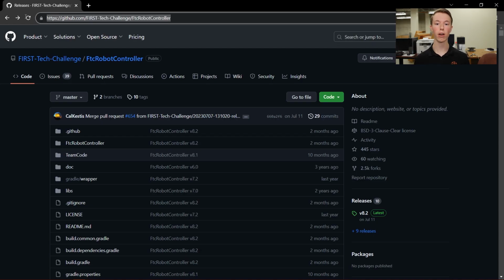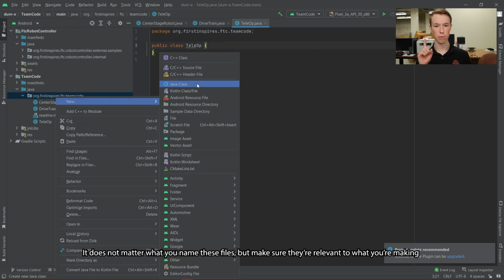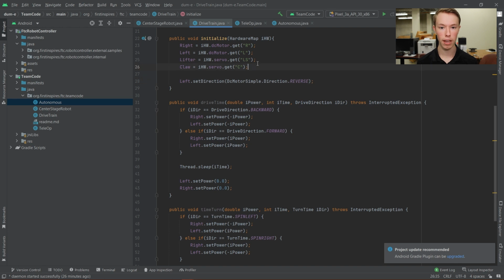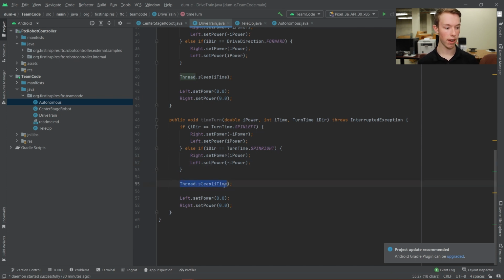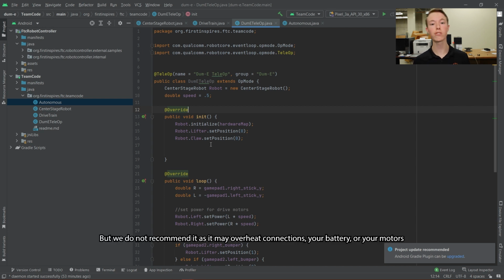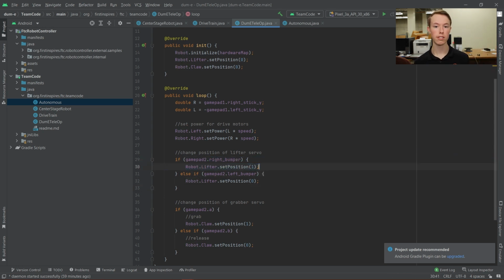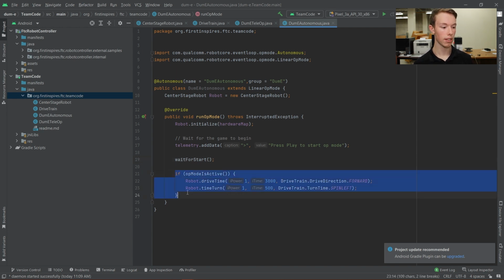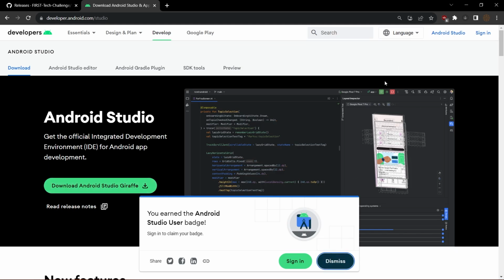Getting Started in FTC Programming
Hey y'all! Welcome video 7 in our YouTube series on The Basics of Building an FTC Robot. We are 17097 Protostars, and we are a FTC robotics team in Helena, Montana, US.

In this video, we finally dive in to programming! We cover everything you need to have a fully-functioning robot.

The GitHub for our entire program is linked here in case you’d like to take a closer look. (Or just copy and paste, no one will know!)

Please avoid negative or hurtful comments, but we welcome advice, support, and personal experiences that will also help new teams. Thank you.

Thanks and enjoy the first video in our series, The Basics of Building an FTC Robot, presented by 17097 Protostars!